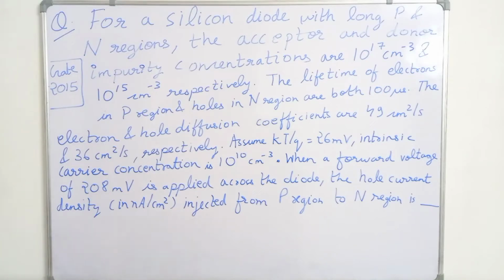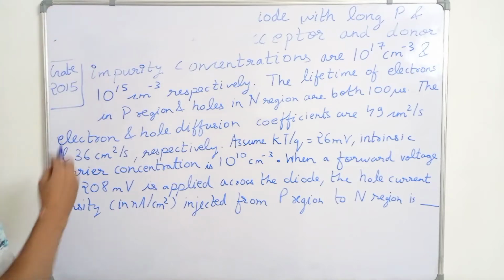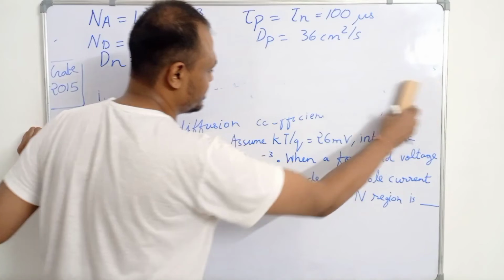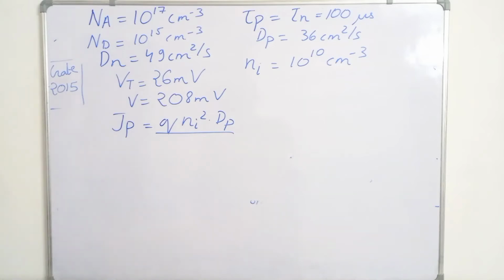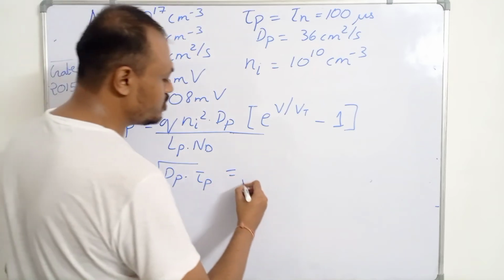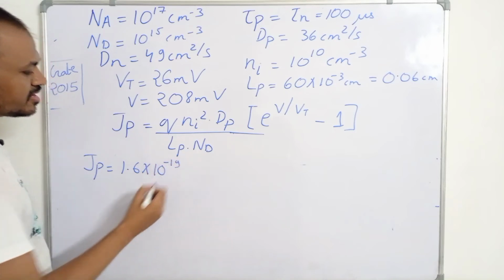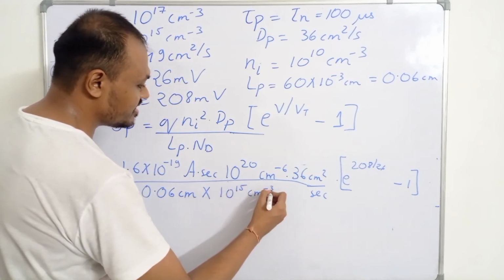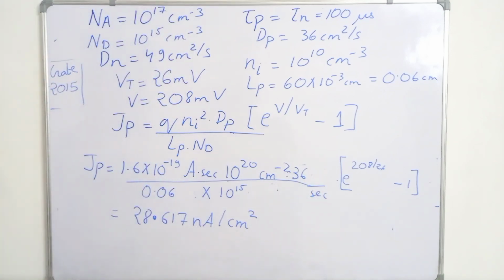Gate 2015 | Injected current density | PN Junction Diode | Electronic Devices